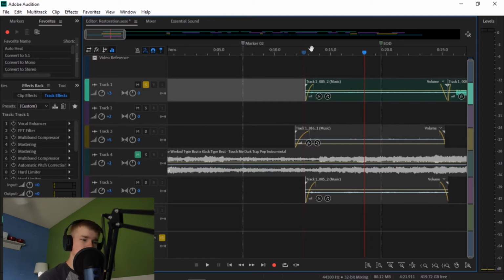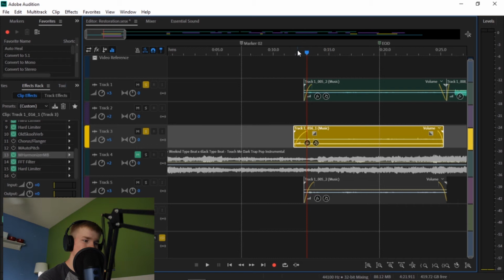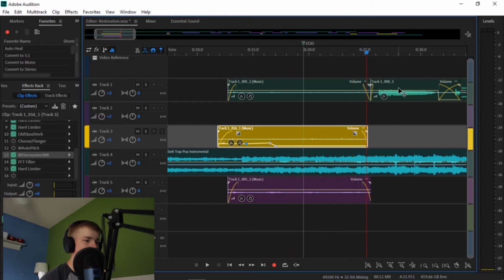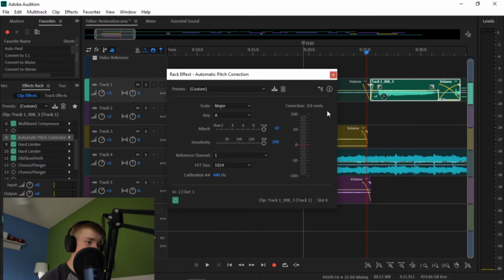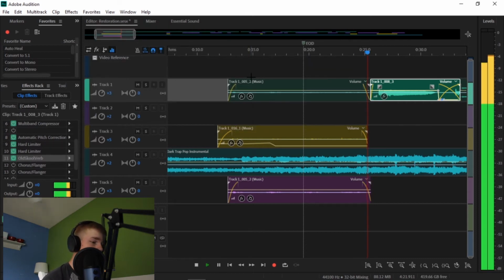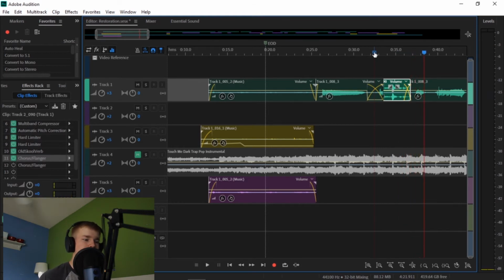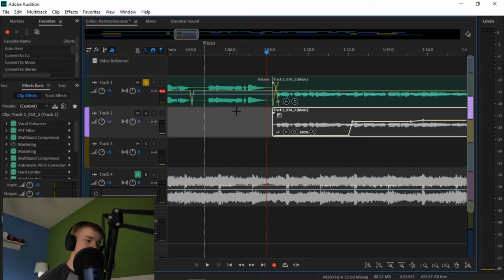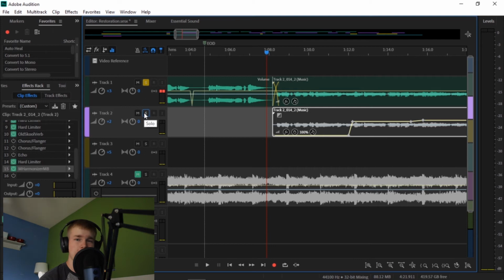How To Mix Smooth Reverby Autotune Rap Vocals In Adobe Audition 2020! (How I Made Space)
Yall want more of these? Hope it helped! Today I show yall how I made and mixed my song space! These are echoy "Travis Scott\The Weeknd" Type vocals!